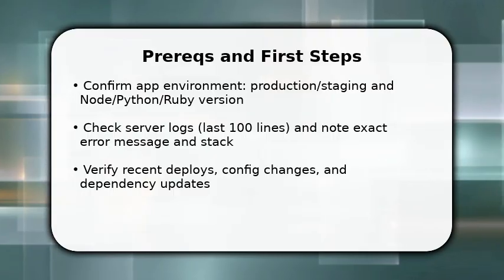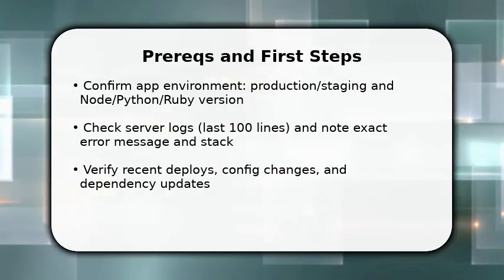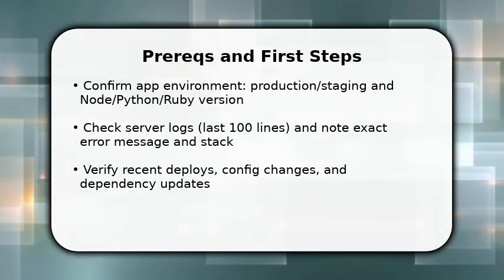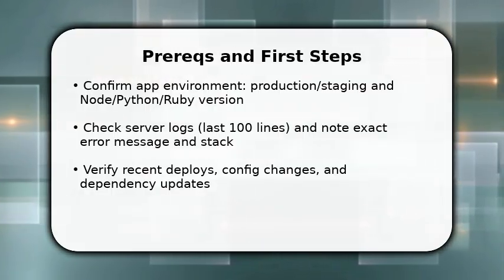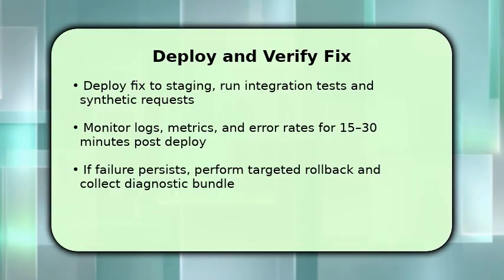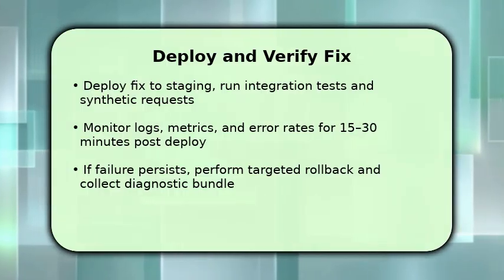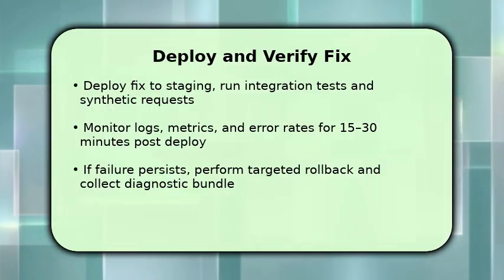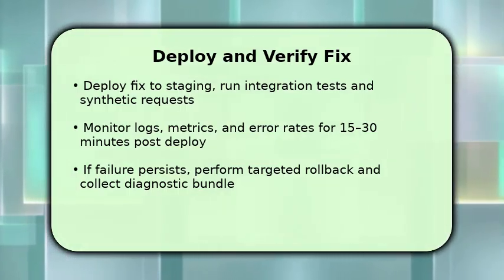How to Fix Server Error in '/' Application - Full Guide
How to Fix Server Error in '/' Application - Full Guide | 🔒 Surfshark VPN Deal — Stay private and secure. $1.99/mo + 3 Months Free ▸

Explore our comprehensive guide on resolving common server errors within the root directory of your application. Learn step-bythy techniques to troubleshoot and fix issues like 'Internal Server Error' or misconfigured .htaccess files, ensuring a smooth user experience.